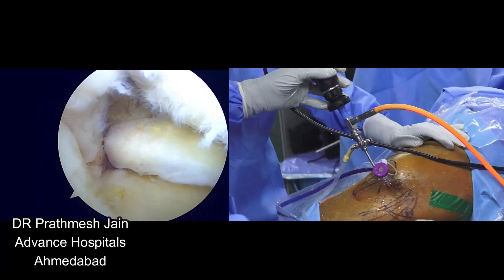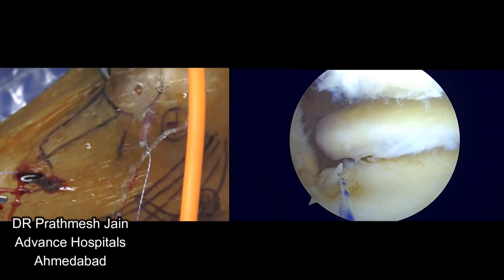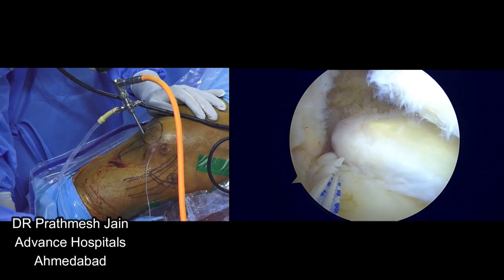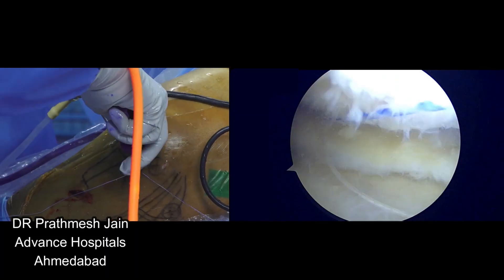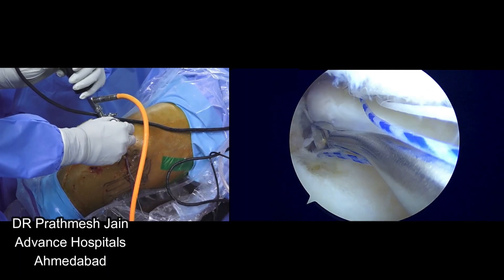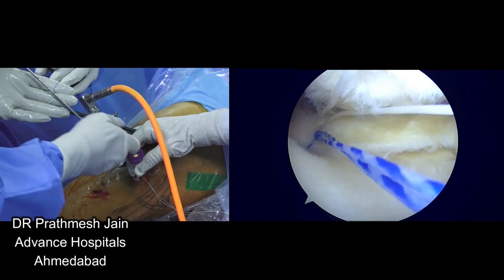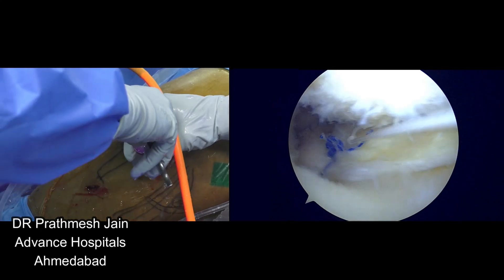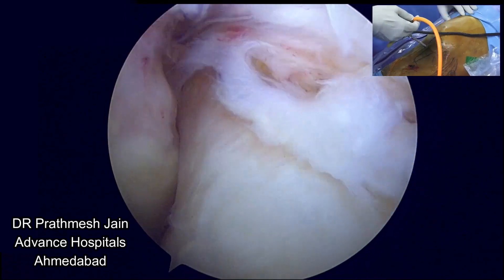Live Meniscus root repair with rootfix Technique . Dr Prathmesh Jain. Advance Hospitals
Radial Tear Repairs with Rootfix.
Rootfix anchor is a versatile anchor which can be used to repair Radial tears as well
lets see how ?

To prevent knee arthritis. Meniscus  Root repair is a very successful surgery. we explain in this animation about the tips and tricks of doing meniscus root repair surgery with rootfix
 anchor.
ALL SUTURE anchor specially designed for Meniscus Root Repair.
Best Technique of root Repair:
Rootfix Anchor is a low profile double loaded all suture anchor. It is a very versatile anchor to repair the lateral and medial meniscus roots. there are many advantages
1) no chance of tunnel convergence to tibial ACL tunnel
2) Fixation point close to the Root
3) More stable construct
New technique of Root Repair. Better fixation than transtibial Meniscus root repair.
This is an advance CME for orthopedic surgeon and arthroscopists in which detailed description is give on Meniscus Root Repair Surgery.
Medial meniscus root tears usually occur in isolation and are usually precursor for arthritic changes. Lateral Meniscus Root tears are usually in association of ACL injuries.  ​Lateral Meniscal Root Tears are seen in association with ACL Injuries . Recently centralization suture anchors are also being used along with meniscus root repairs.
Dr Prathmesh Jain is the Innovator behind the Rootfix anchor. We Have applied for Patent of this Product.

Pakvan crossroads
SG highway , Ahmedabad.